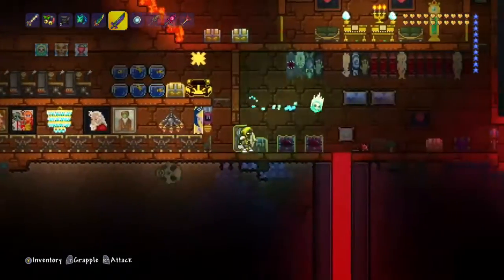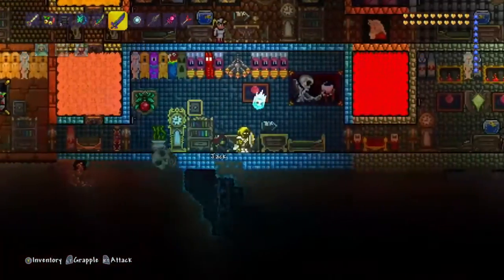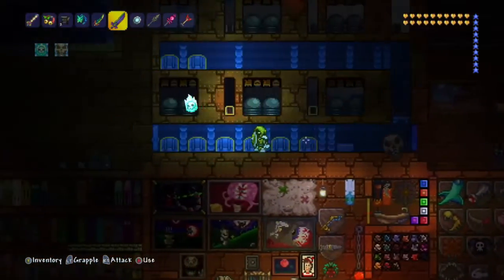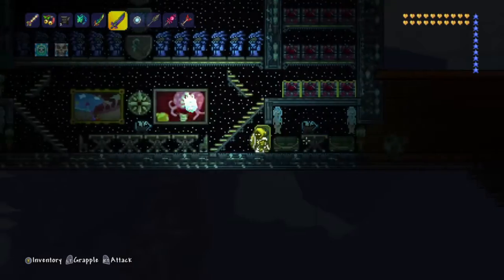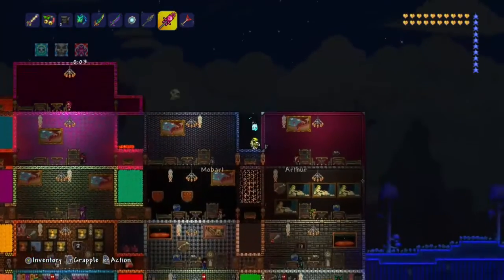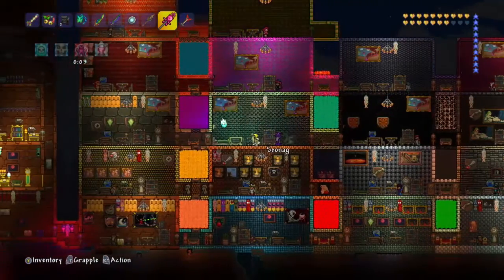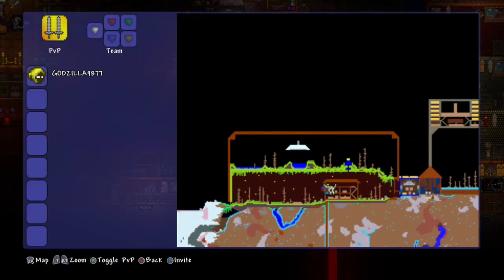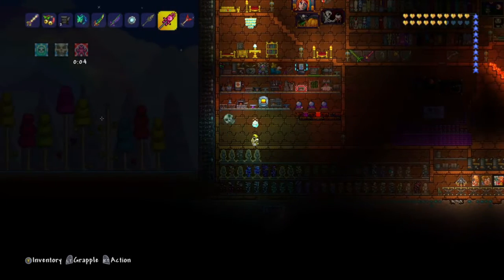Terraria home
home